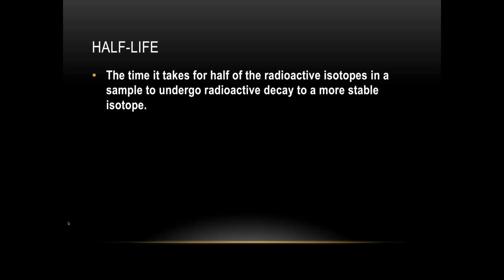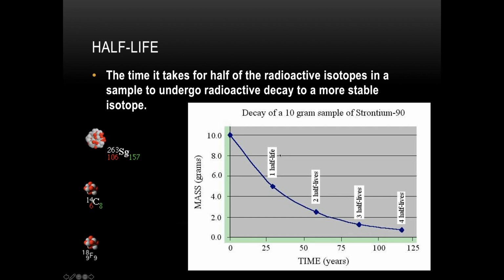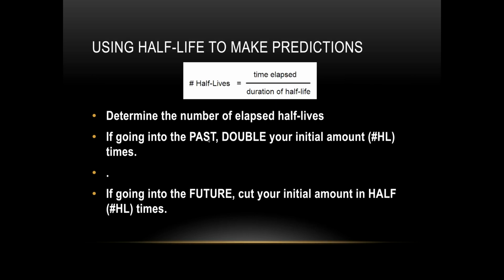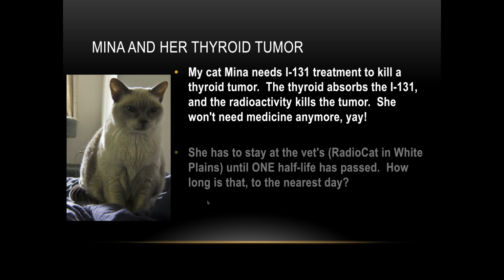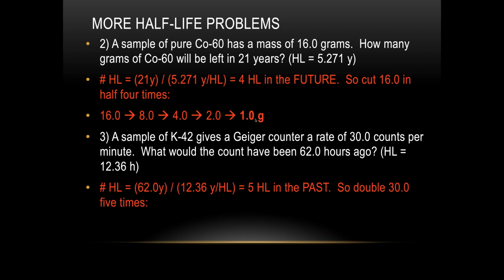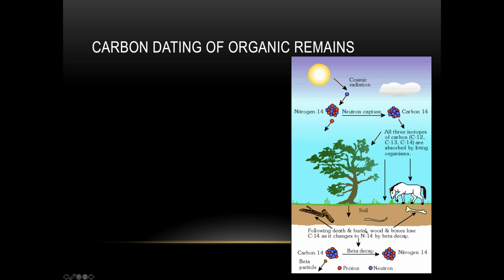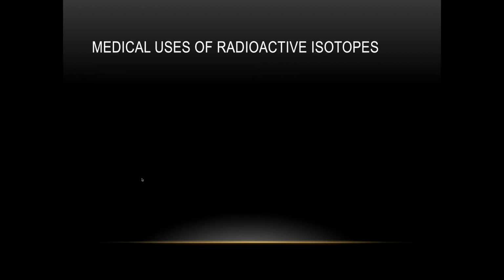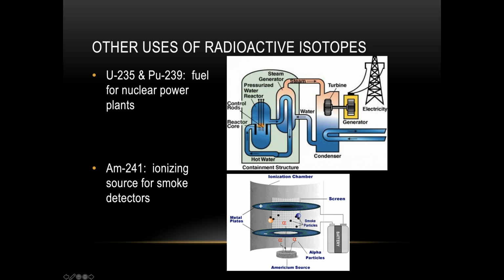4 04 Half Life